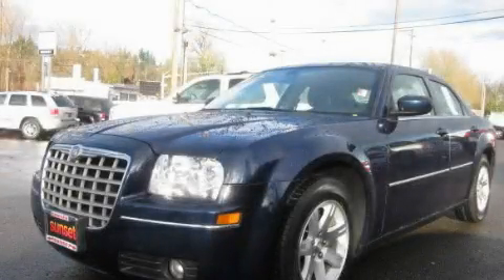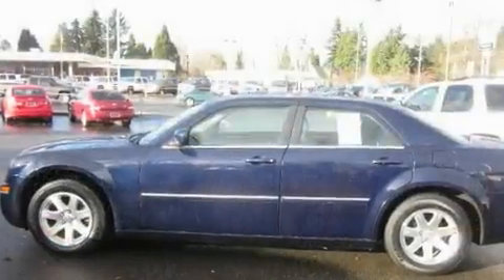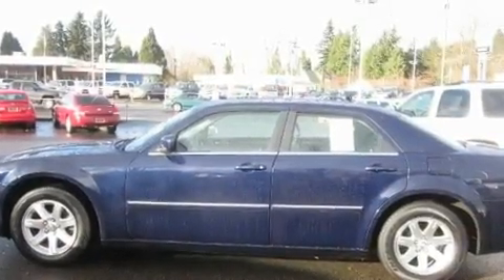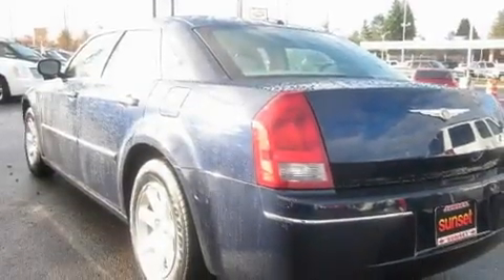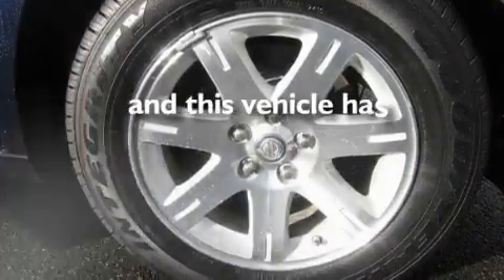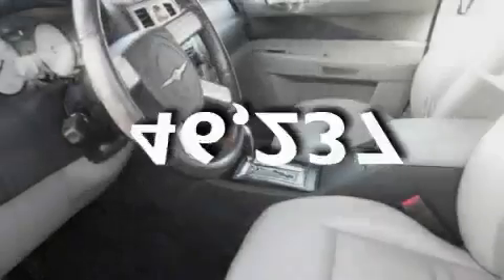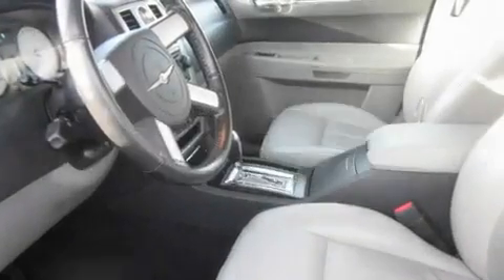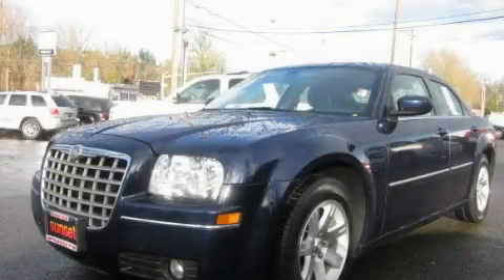2006 Chrysler 300 Puyallup WA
Year: 2006
 Make: Chrysler
 Model: 300
 Engine: 3.5L V6 HO MPI
 Trans.: Automatic
 Exterior: Blue
 Miles: 46,237
 Interior: Gray

 2006 Chrysler 300 Sumner WA